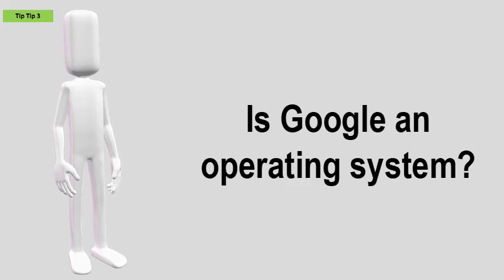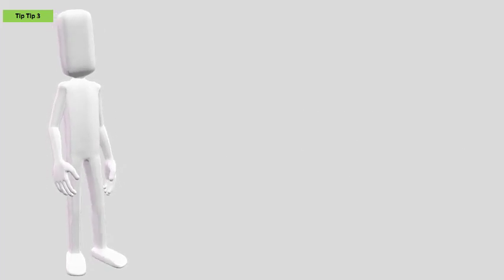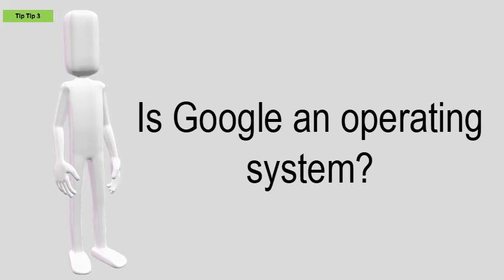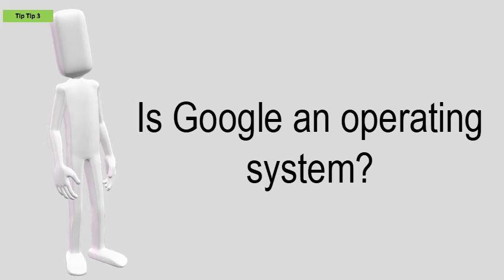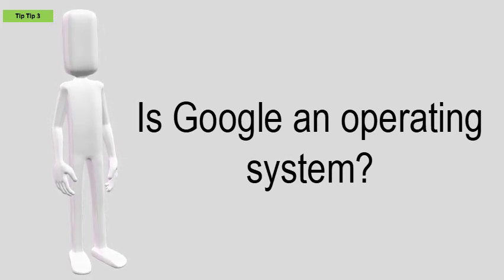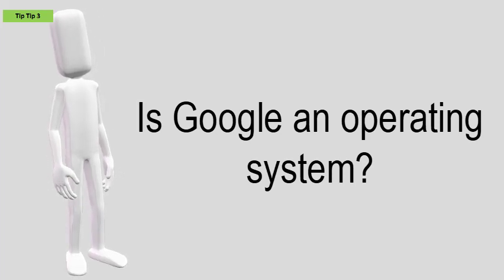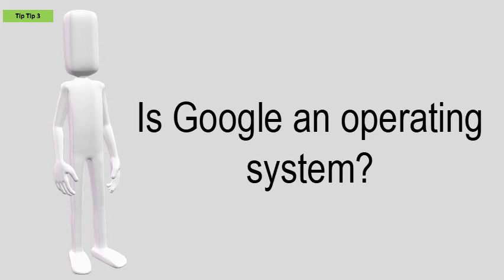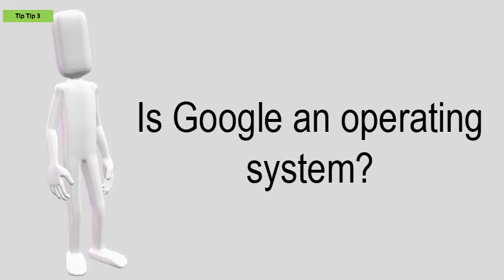Is Google An Operating System?